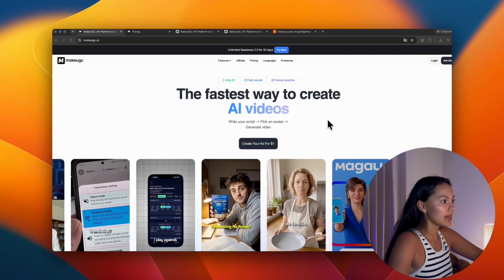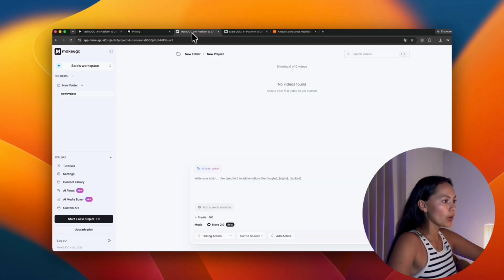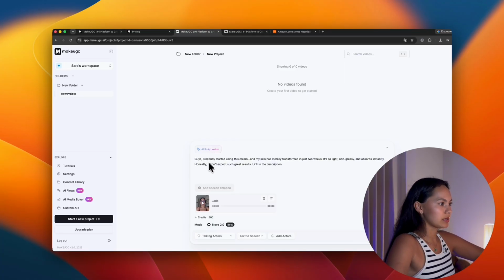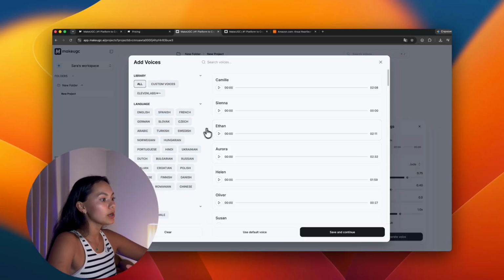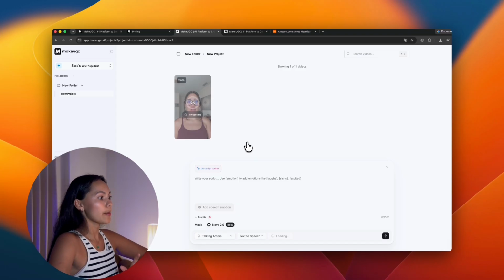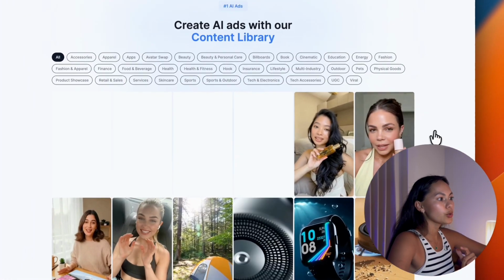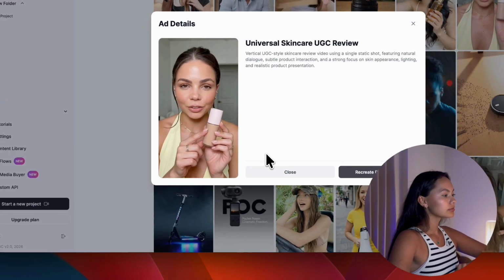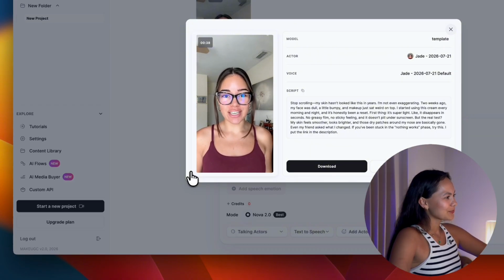I Make UGC Ads for 100x Less Than My Competitors — Here's My Secret